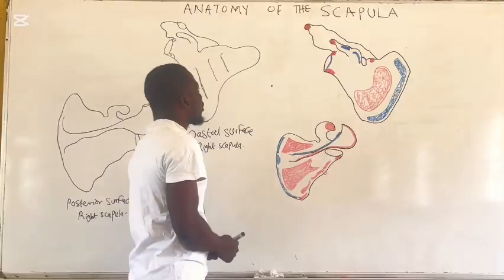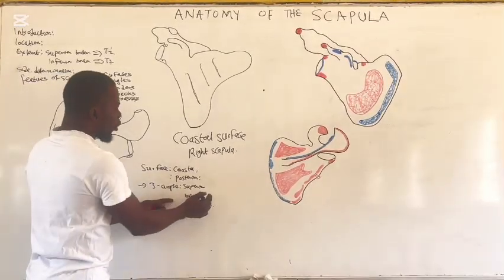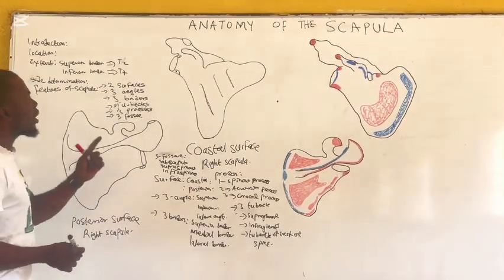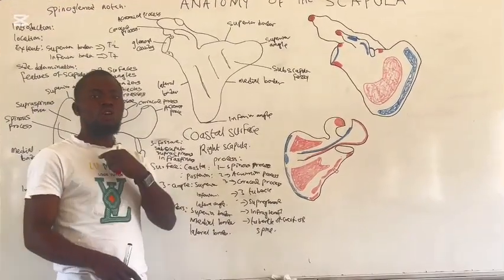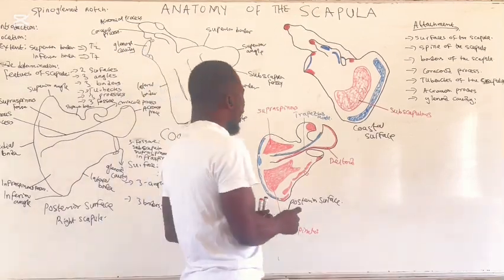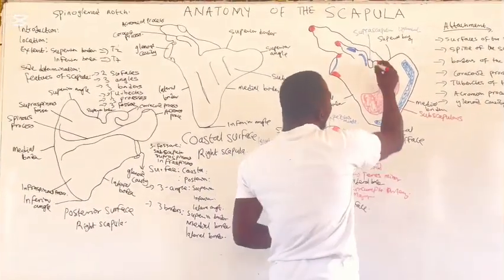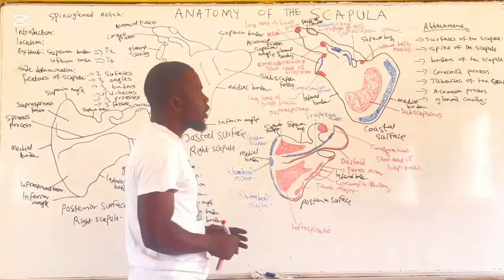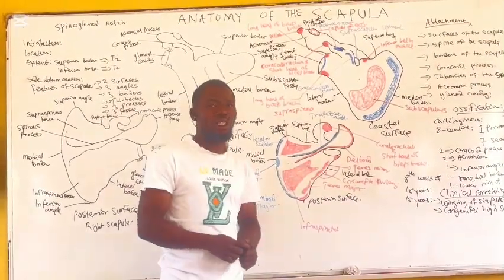Scapula Anatomy Simplified | Everything You Need to Pass Anatomy Exams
Struggling to understand the anatomy of the scapula? This video breaks it down in the simplest and most exam-focused way for medical students, physiotherapy students, and anatomy lovers.
In this lesson, you will learn:
✅ Important landmarks of the scapula (spine, acromion, coracoid process)
✅ Surfaces, borders, and angles explained clearly
✅ Muscle attachments you must NEVER forget
✅ High-yield clinical correlations for exams
✅ Tips to remember everything easily
This is perfect for:
MBBS students preparing for First Professional Exams
Physiotherapy & allied health students
Anyone revising upper limb anatomy
🎯 By the end of this video, you’ll be able to identify, describe, and apply scapula anatomy confidently in exams and clinical scenarios.